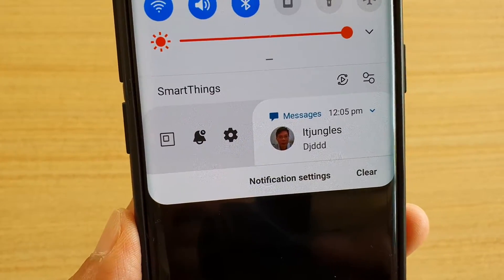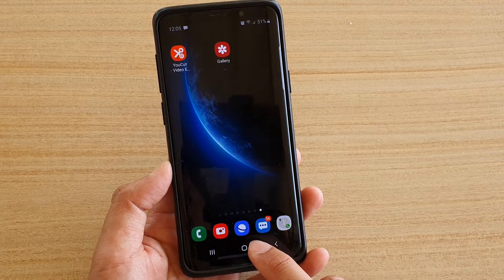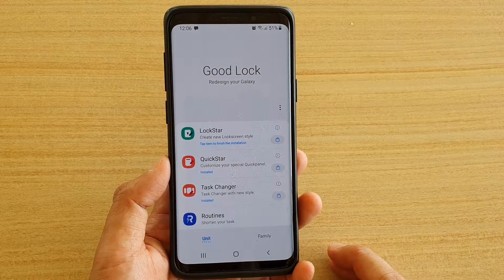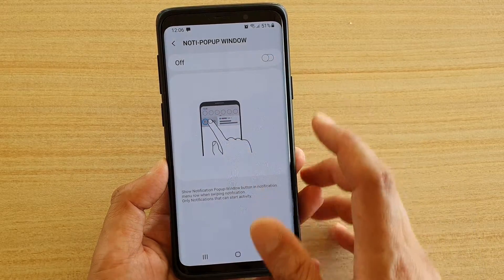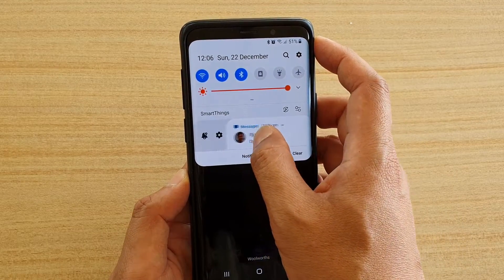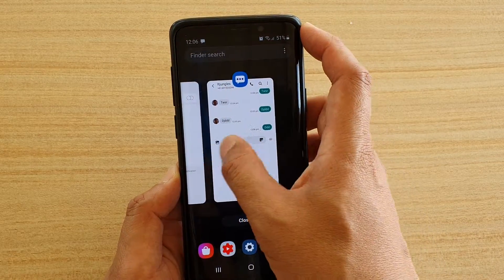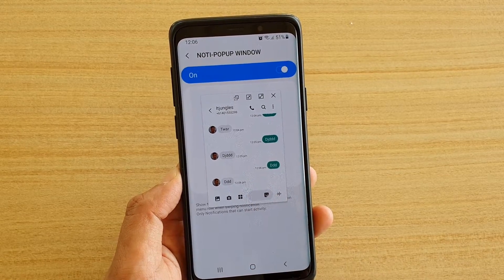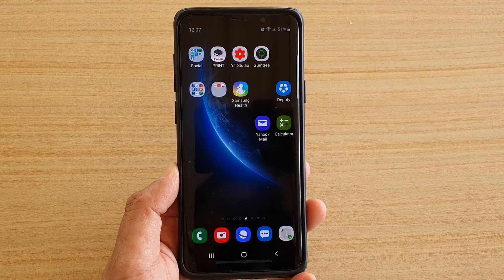Galaxy S9 / S9+: How to Show Notification Window Popup Button With Good Lock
Learn how you can show notification window popop button with Good Lock on Galaxy S9 / S9+.